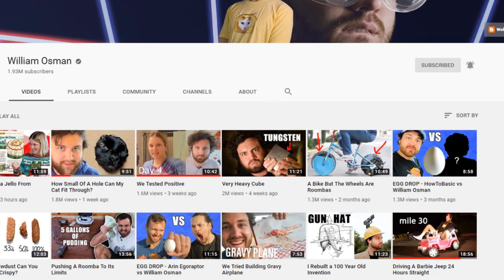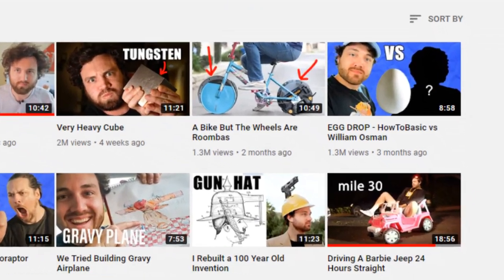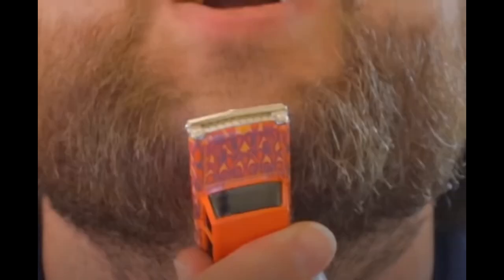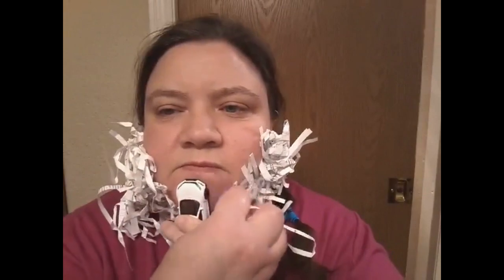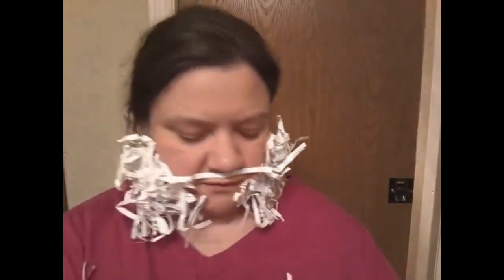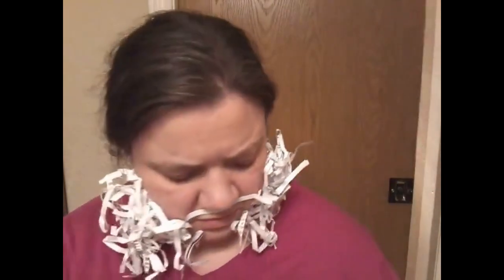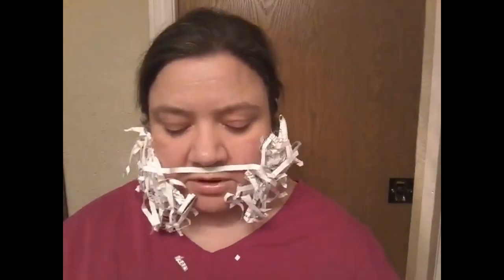William Osman's Beard Hot Wheel Track Challenge! Follow My Tutorial!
I was so excited to see a new video from @williamosman , but when he said we should shave our beards like his with a track for a Hotwheel car, I felt a little left out due to my inability to grow hair on my face. But then I decided I could just make a really good looking fake beard! Follow my tutorial if you want to look awesome too and drive a toy car on your face! Unless you're a hairy man. Then just shave like William did. And send him a photo! No, he has no idea who I am. But do it!